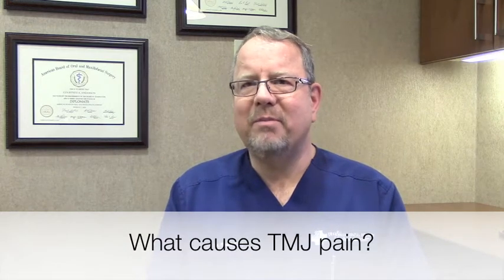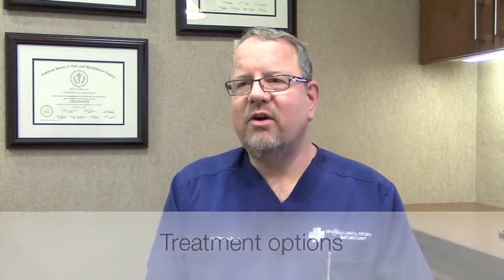Temporomandibular (TMJ) Disorders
BayCare Clinic oral and maxillofacial surgeon Steve A. Zent, DDS, MD, discusses TMJ disorders. Dr. Zent approaches patients with more conservative treatments first, and moves onto surgical intervention if needed.

PRACTICE LOCATIONS:
Aurora BayCare Health Center West Mason -- Green Bay, WI
Oral & Maxillofacial Surgeons BayCare Clinic Development Drive -- Green Bay, WI
Oral & Maxillofacial Surgeons BayCare Clinic -- Manitowoc, WI
Oral & Maxillofacial Surgeons BayCare Clinic -- Sturgeon Bay, WI